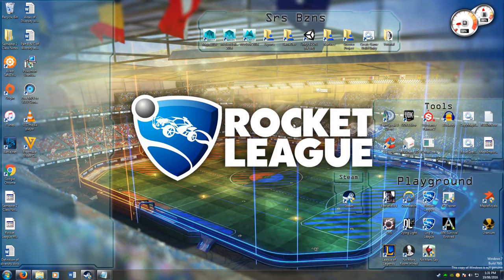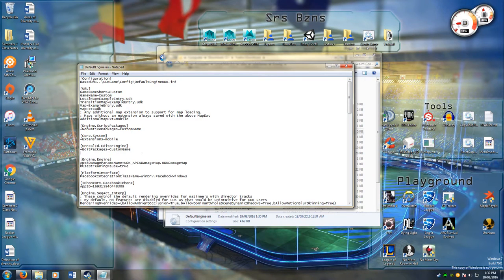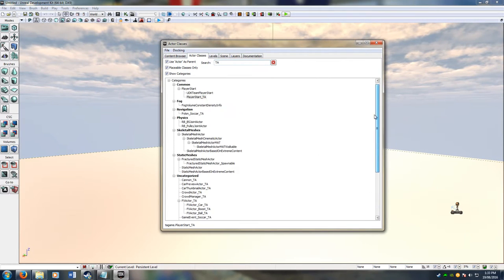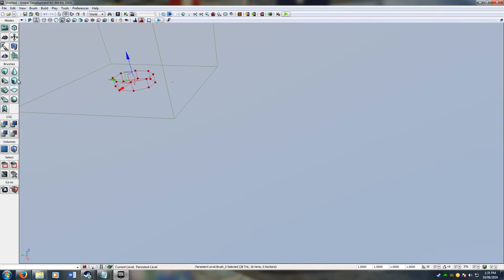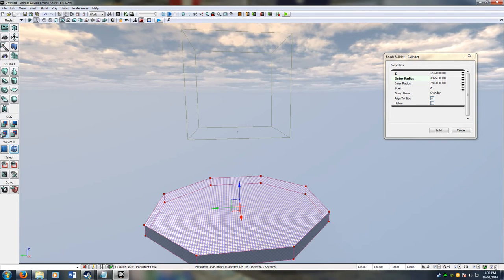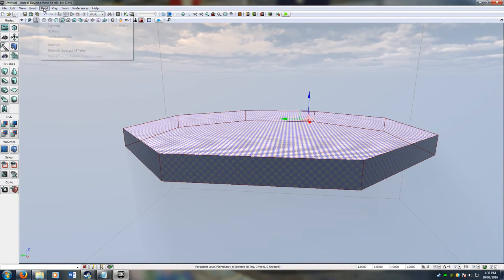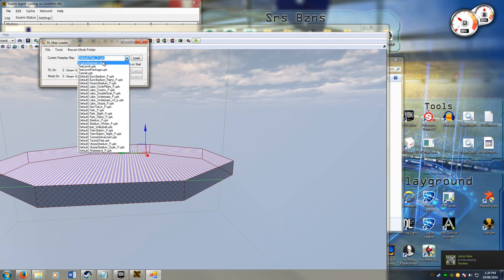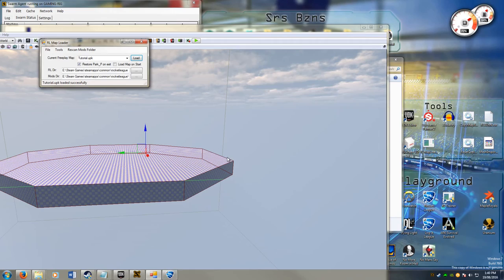RL Modding Part 2: Setup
In this tutorial we cover adding the Rocket League classes to your UDK Project, as well as setting up your project properly.

Where to Extract: C:\UDK\Development\Src
(Ensure that TAGame and ProjectX are separate folders within that location)

Open:
UDK\UDKGame\Config\DefaultEngine.ini
Text to paste (ORDER IS IMPORTANT):
+EditPackages=ProjectX
+EditPackages=TAGame